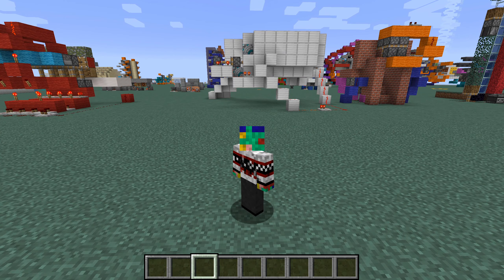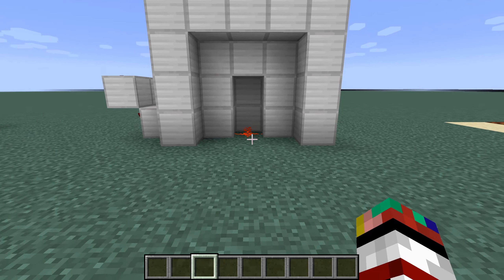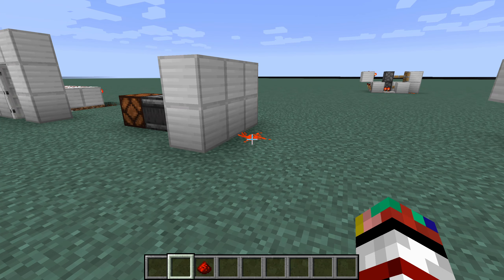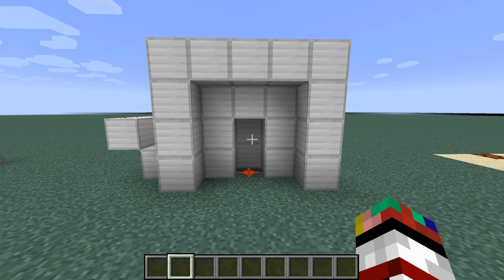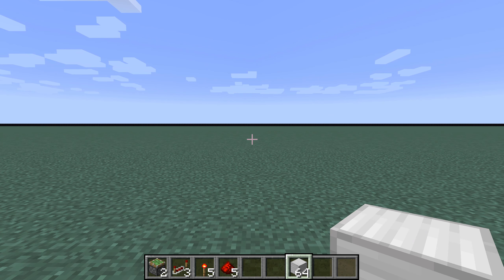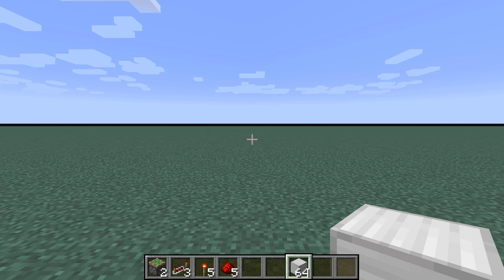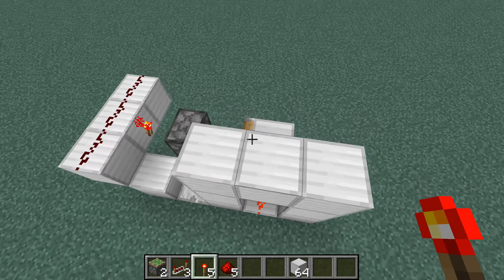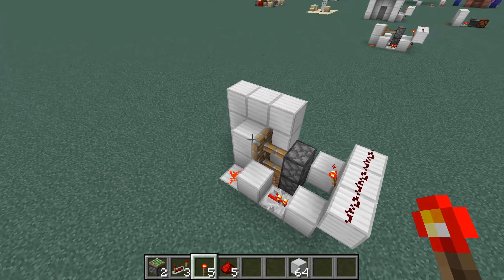Ultimate input to hide your base! Minecraft Piston Door Tutorial - Minecraft Redstone Doors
So I've found a use for the new Minecraft 1.16 Redstone cross/dot mechanism that was introduced to provide an option for Minecraft builders. But did you know that it can also be used to make a Redstone door?? well in today's video I'll explain how this is possible and also how you can construct a door out of it. So, more videos using this type of technique will be published in the future so if you don't want to miss any of those videos then make sure to SUBSCRIBE and turn on the BELL notification so that you won't miss an upload!

New background music in this video!!! tell me what you think...

Background Music is by DJQuads and MusicByAden